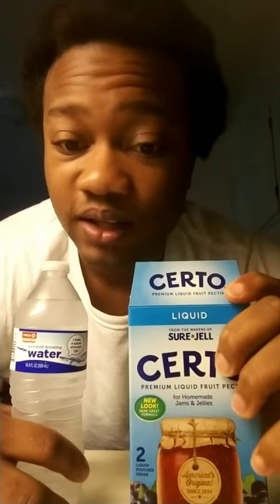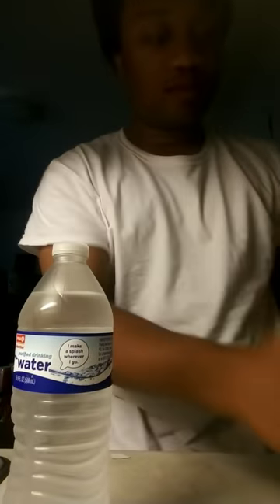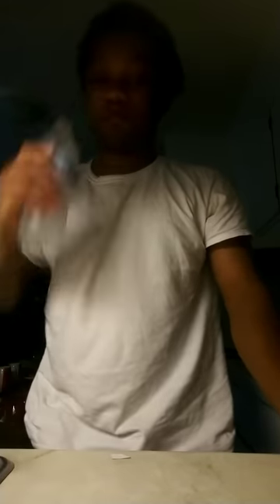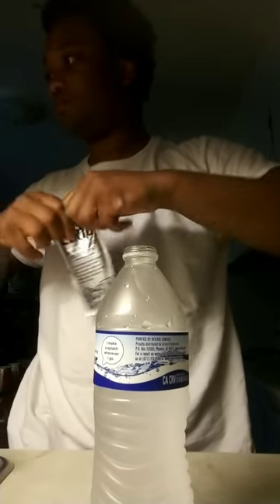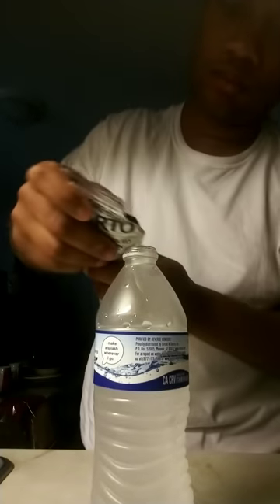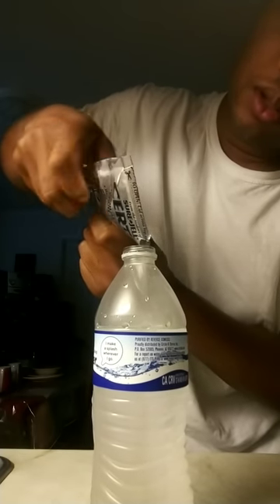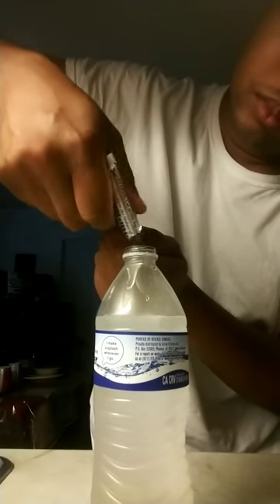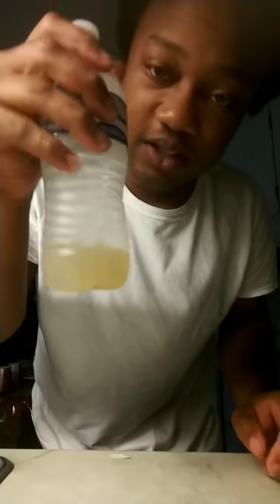Certo 100% Guaranteed to pass your drug test 2018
You can buy cetro from your local Wal-Mart or food lion, take this a hour before you take your drug test, Guaranteed you will pass